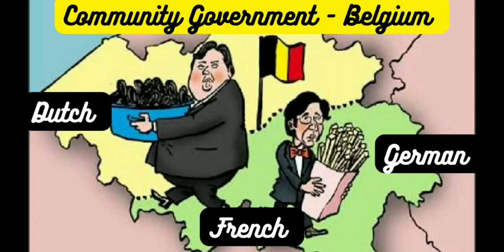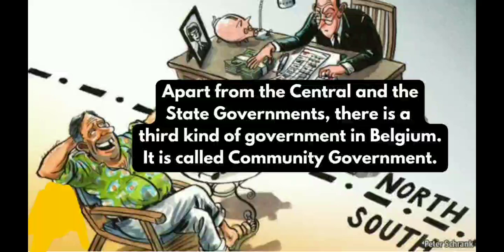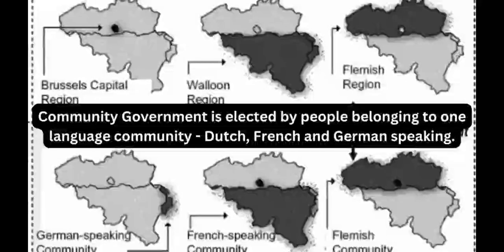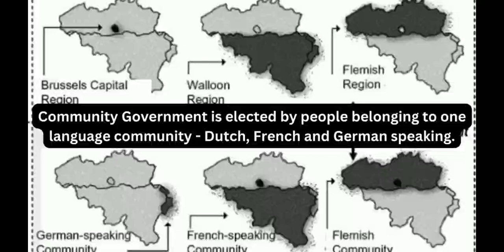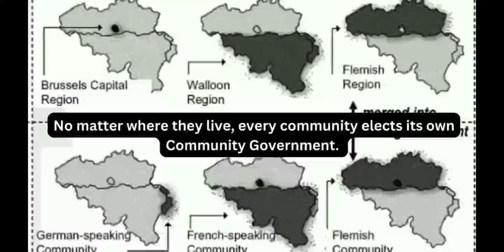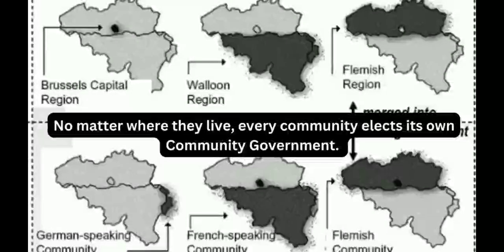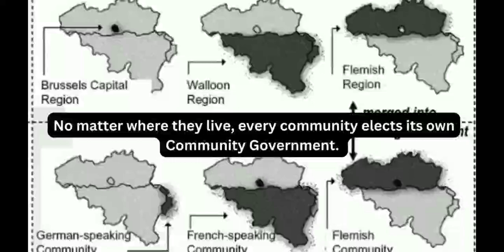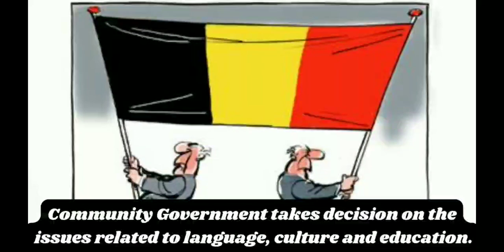Community Government in Belgium | Class 10 | Civics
Community Government in Belgium | Class 10 | Civics | Power Sharing |

This video defines Community Government in Belgium | This video is very important for the students of class 10 | Community Government in one of the most unique power sharing arrangements that is practised in Belgium |
Belgium has three important ethnic communities namely Dutch French and German | Each community has it's own Community Government | No matter where they live in Belgium every member of each community votes for his or her Community Government and only the member of community can contest election of the Community Government | In this way the country has three community governments |
Community Government reserves power to take decision on the issues related to language and culture and education |